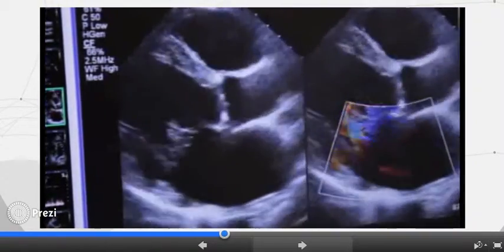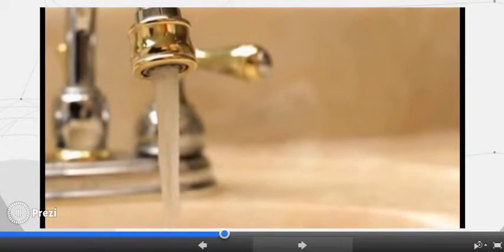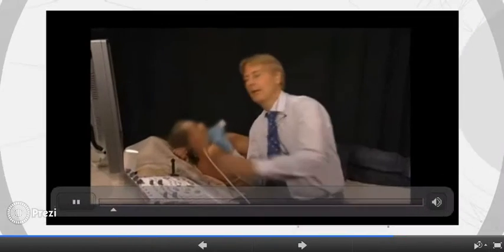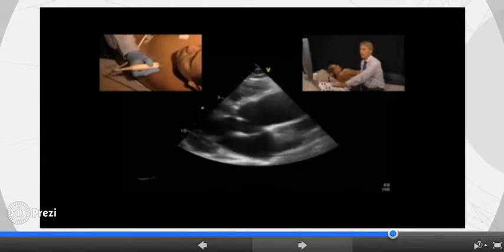Aortic Dilatation in Patients with Bicuspid Aortic Valve